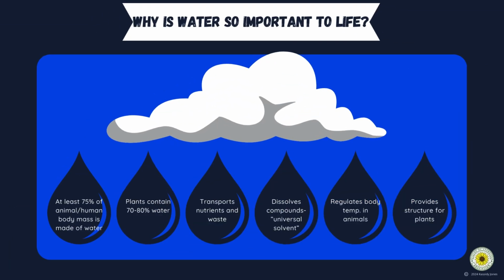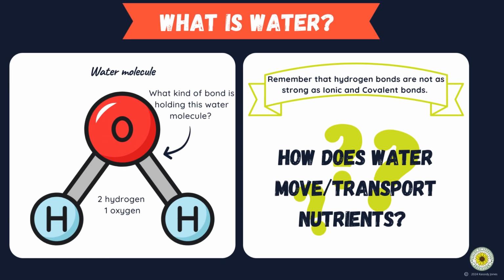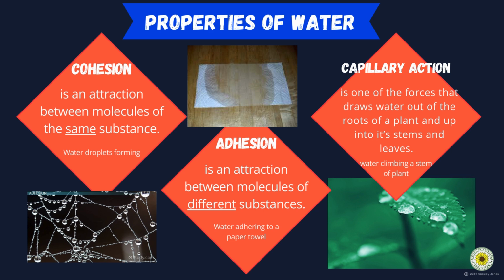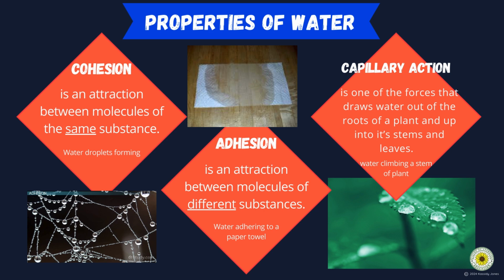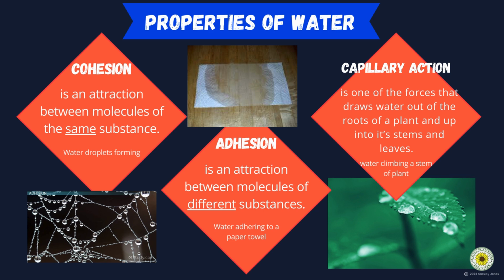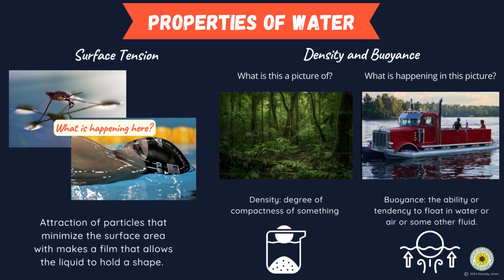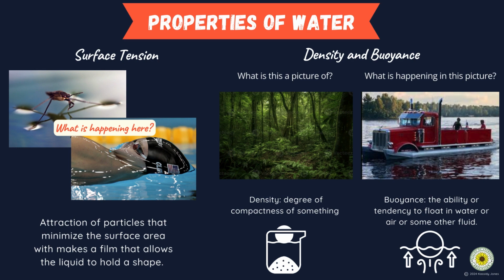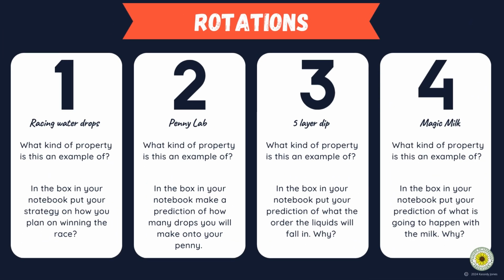Lesson 2: Properties of Water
Discover the amazing properties of water!